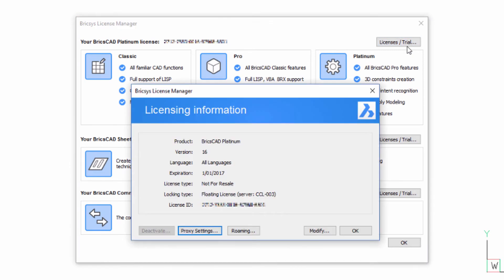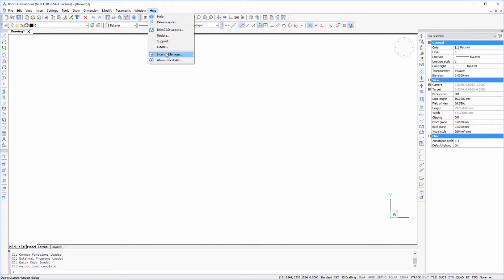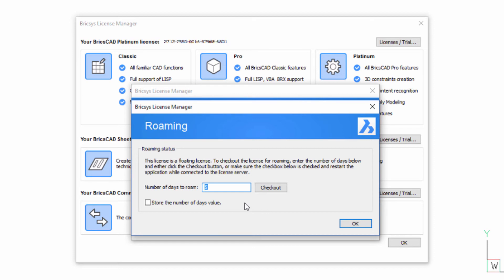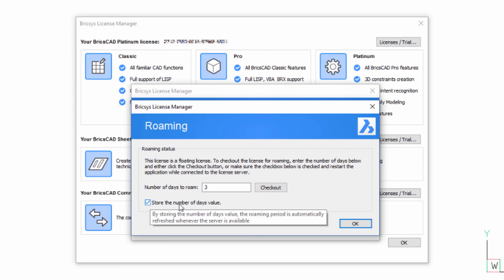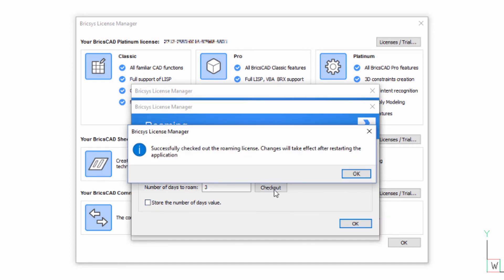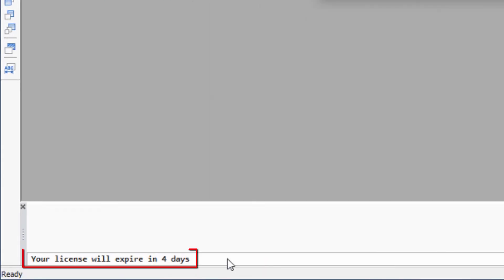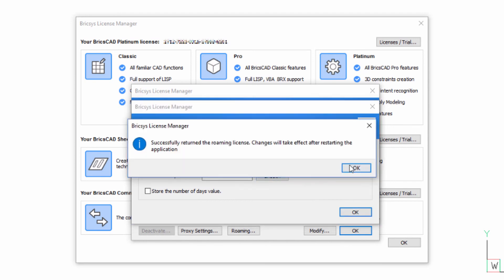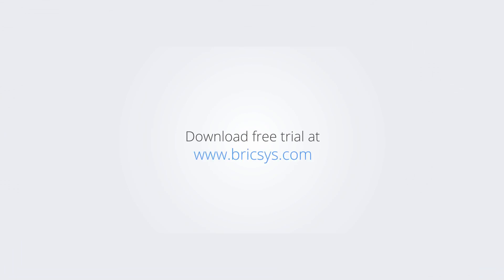How to roam with a network license in BricsCAD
If you’re running BricsCAD with a network license, then you have the option of roaming. Roaming allows you to book your BricsCAD license out, providing you a way to continue using BricsCAD without a network connection.